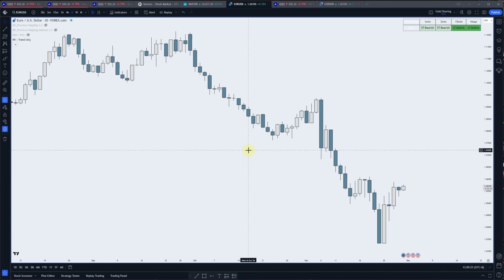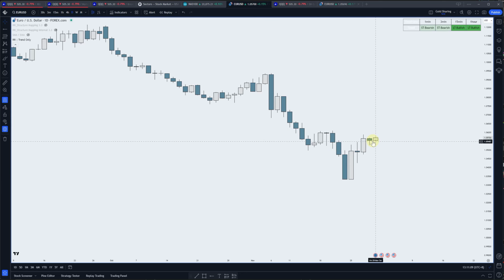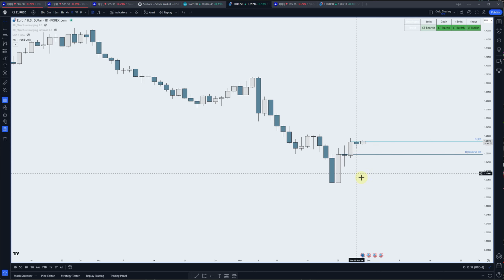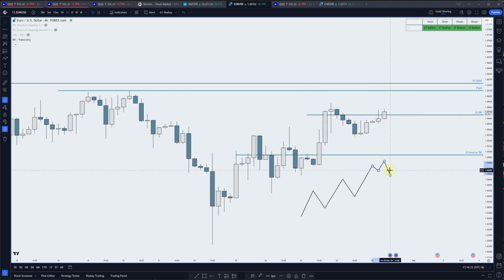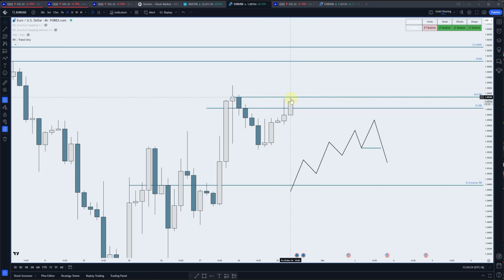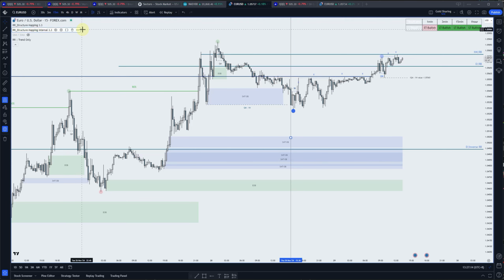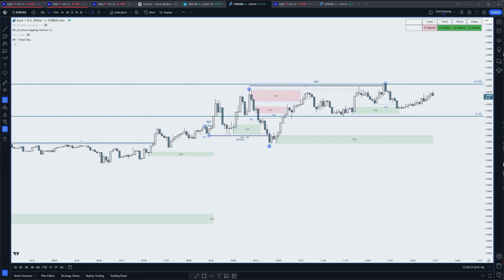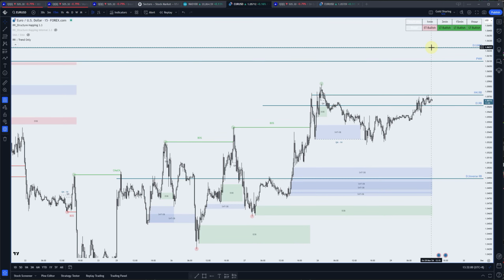Daily Levels | EUR/USD